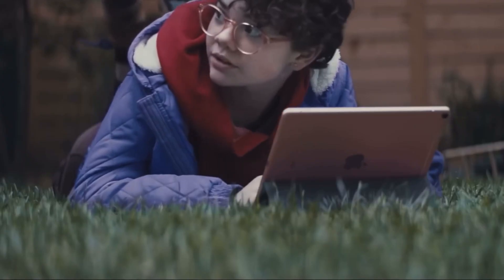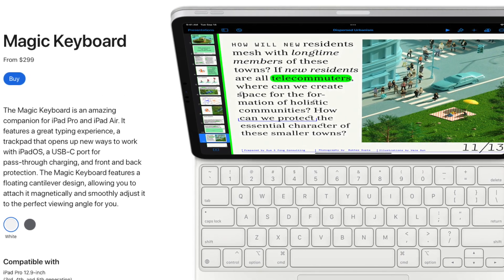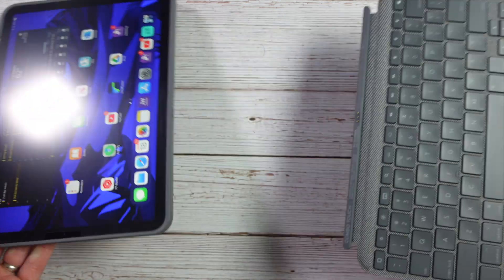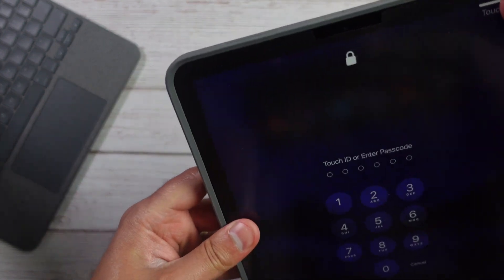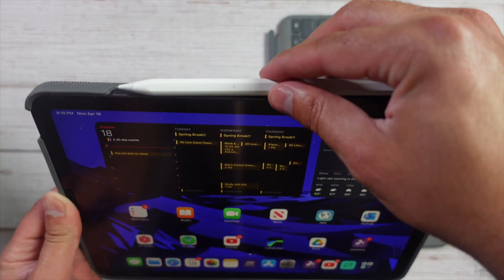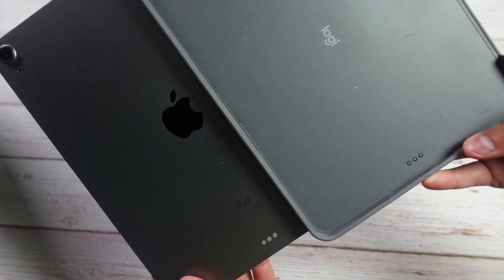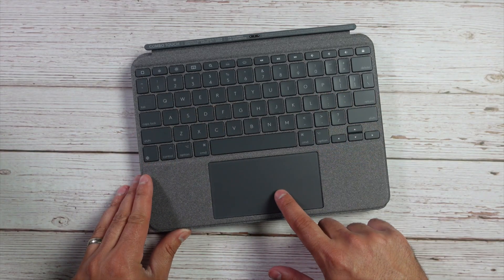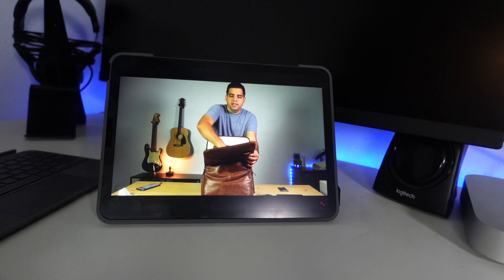Can your iPad replace your laptop? | Logitech Combo Touch Review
In this video, I review the Logitech Combo Touch for the iPad Air. This has been my favorite accessory for the iPad. It adds a great keyboard and trackpad and makes the iPad Air or the iPad Pro closer to replacing your laptop.